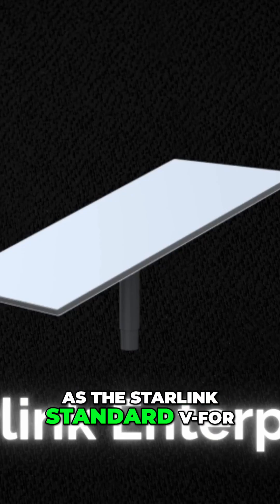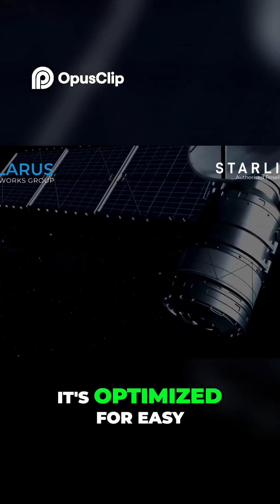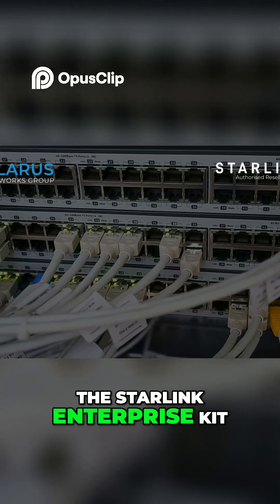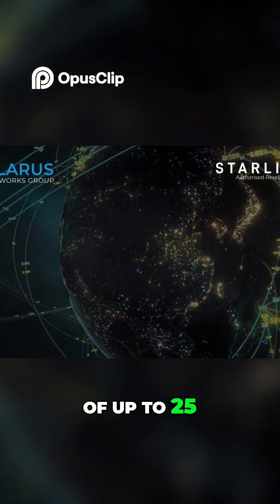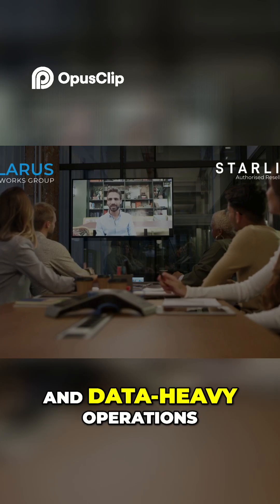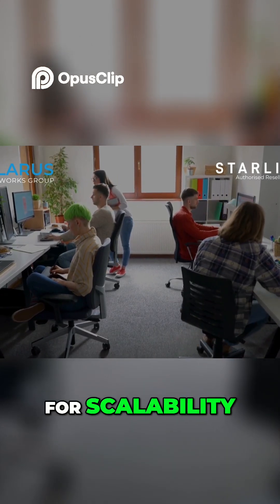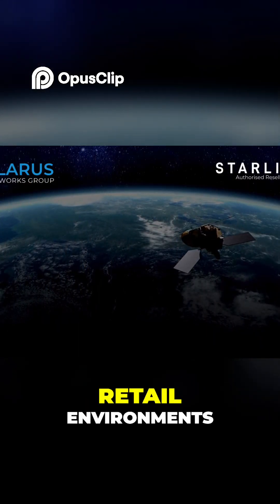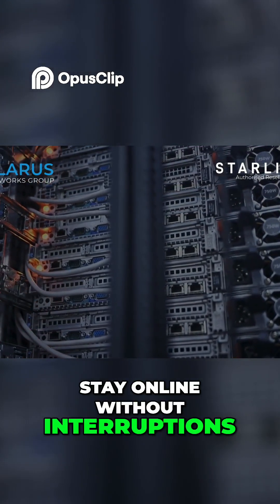The New Starlink Enterprise Kit: High-Performance Business Internet Solution